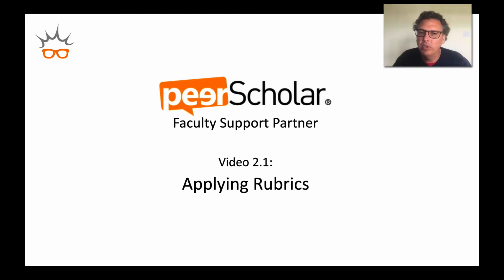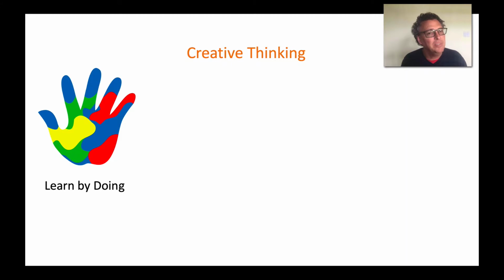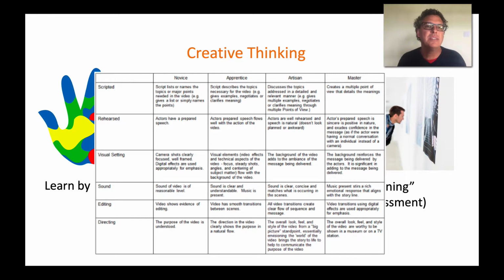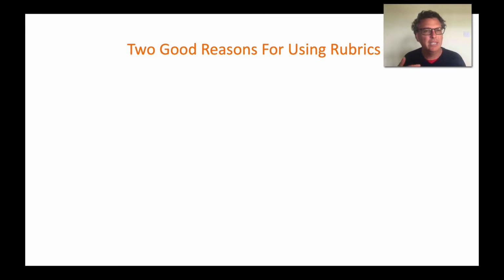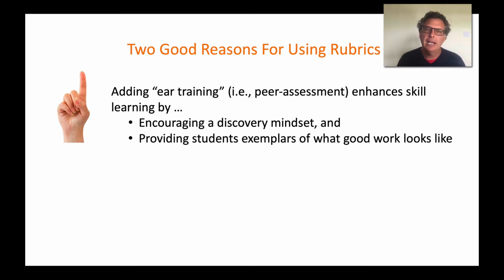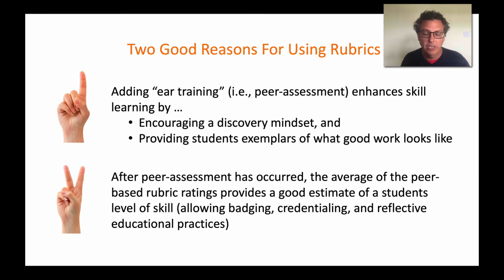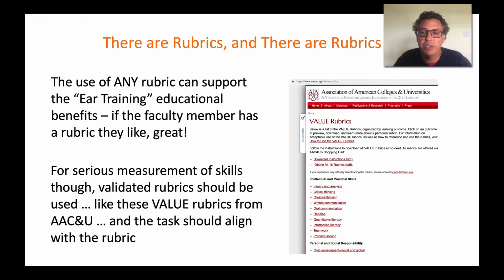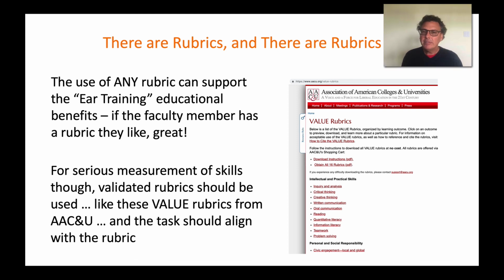Apply Rubrics - peerScholar Support Partner Course Video 2.1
In this video I highlight the advantages of having students apply rubrics to the work of their peers ... both to enhance learning (by structuring the "ear training") and by allowing for measurement of the skills as they are assessed.